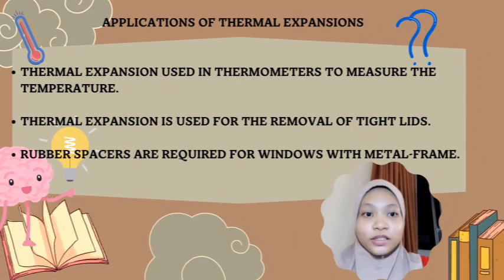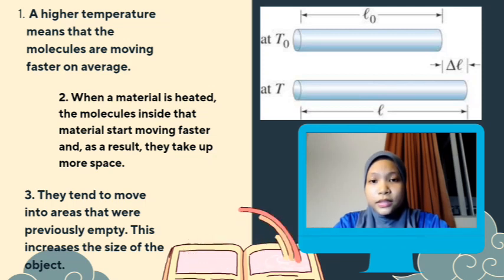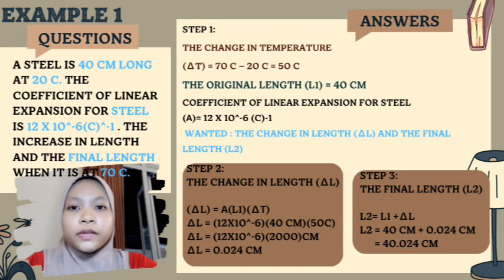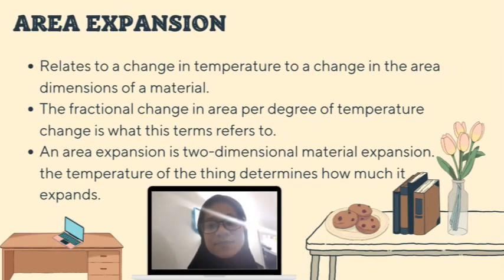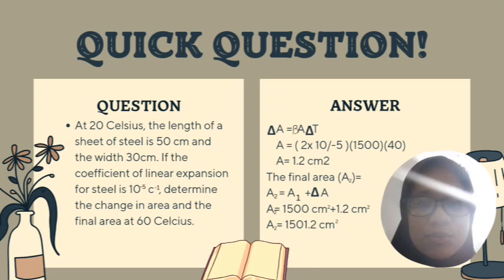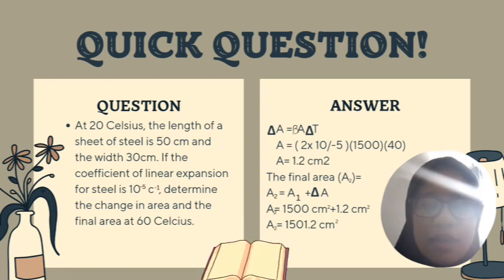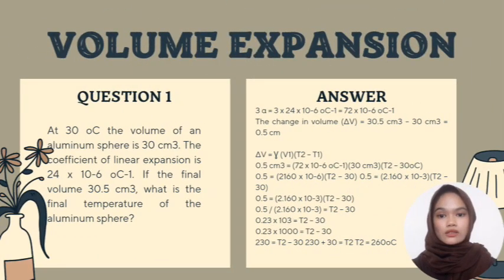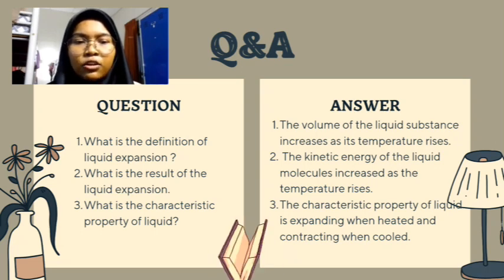PRESENTATION PHYSICS THERMAL EXPANSION